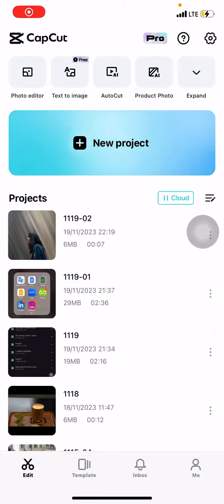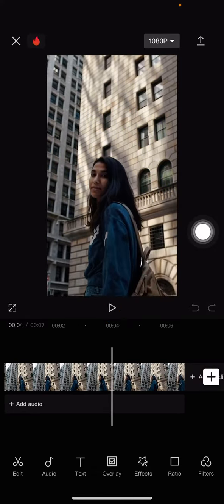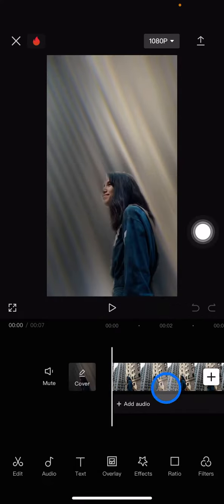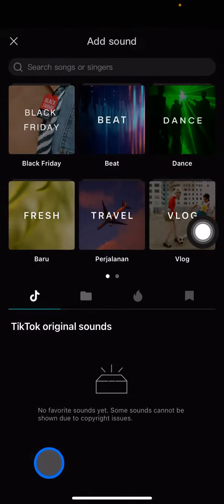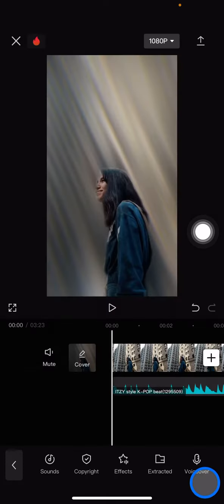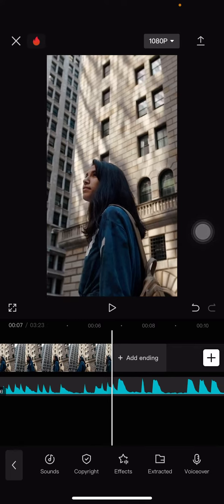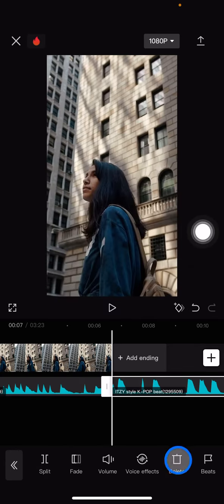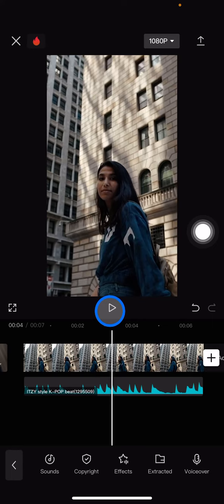Adding Audio to CapCut: Simple Tutorial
Audio takes a big role in video editing. Audio decides how will the video feels like. A video without audio will feel so boring. Here is the tutorial to add audio on your video by Capcut.